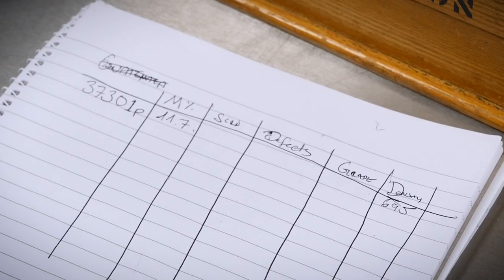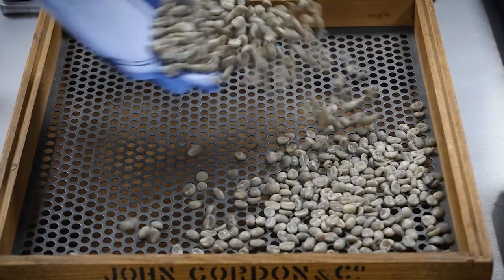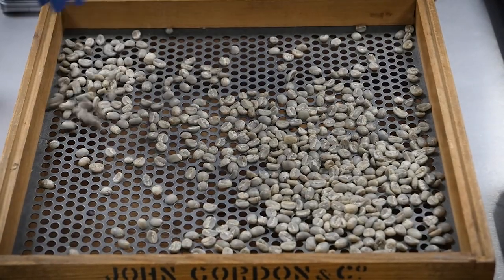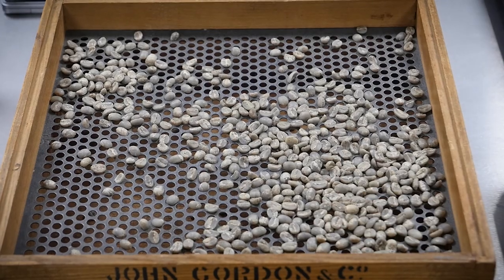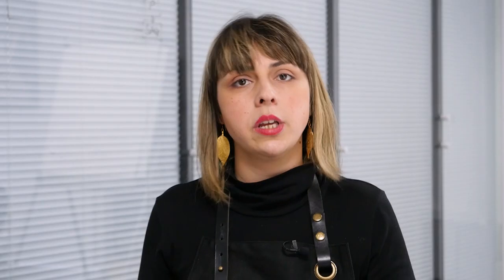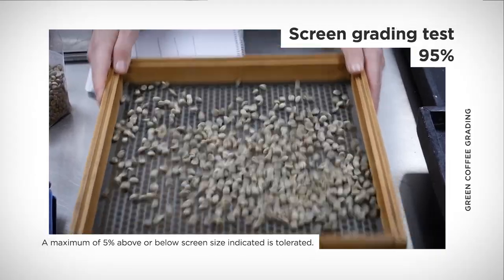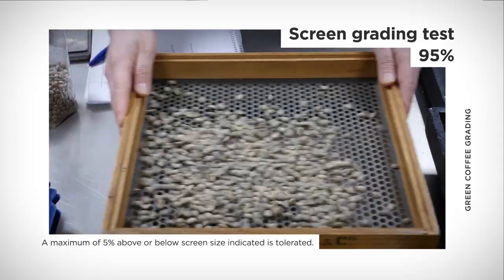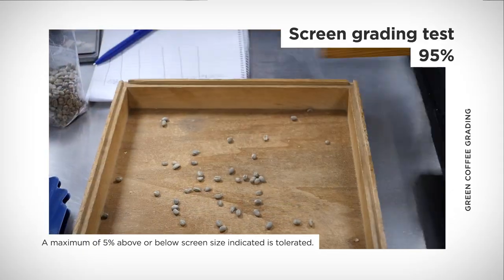Green Coffee Grading | European Coffee Trip x DRWakefield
What is the step-by-step process of green coffee grading? What are the parameters and tools that you should care about? All explained by Diana Johnston Ledezma.

DRWakefield is sourcing coffee from over 20 origins, for nearly 50 years.

# All videos from the series

1 - A Day In The Life of Coffee Traders (Jan 16)
2 - Coffee Cupping 101(Jan 23)
3 - Traceability (Jan 30)
4 - Sample Roasting (Feb 06)
5 - Green Coffee Grading (Feb 13)
6 - Coffee Defects  (Feb 20)